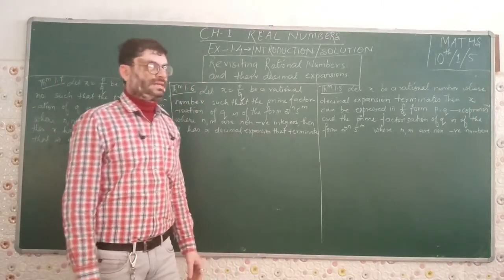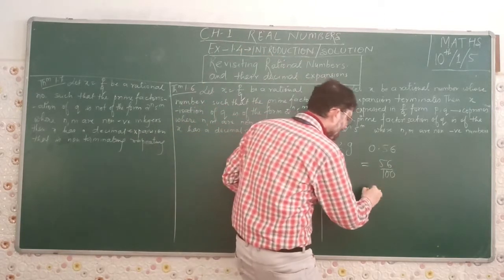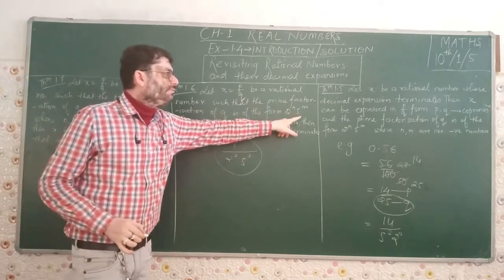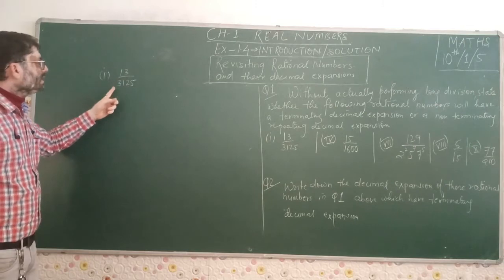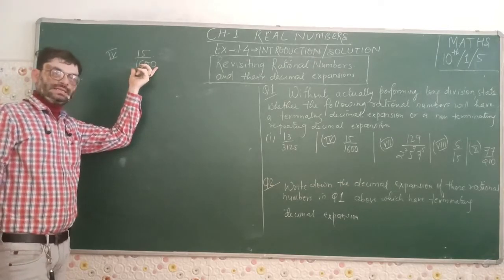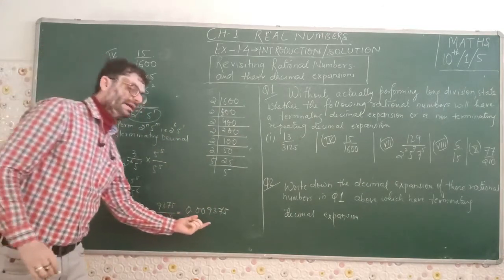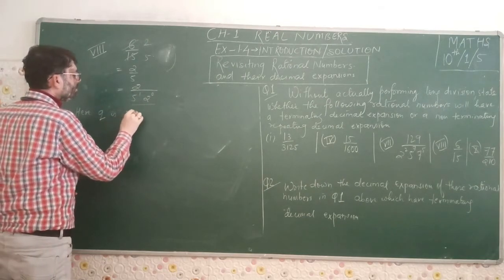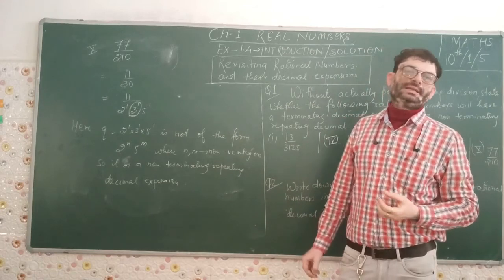STD 10 MATHS Chapter 1_Real Numbers Part 6 Maharshi Gurukul CBSE(English Medium)